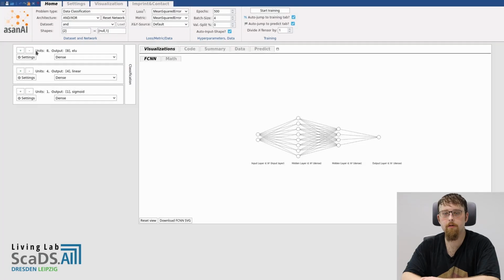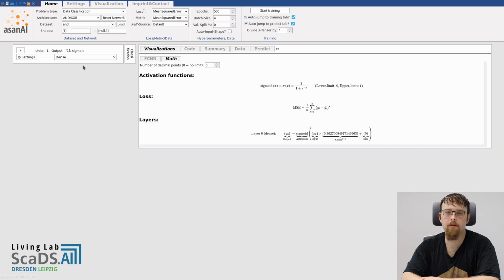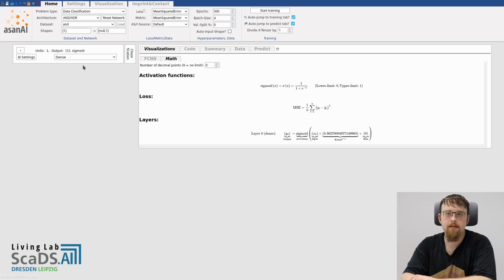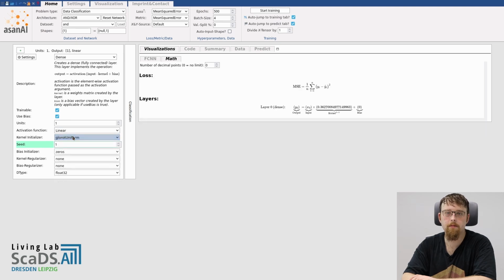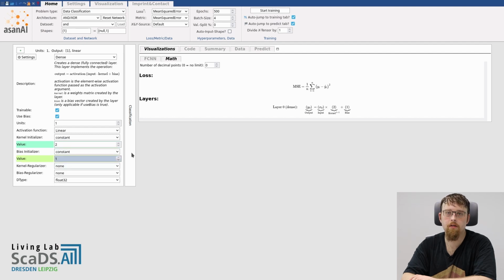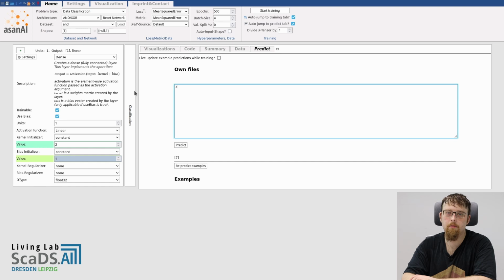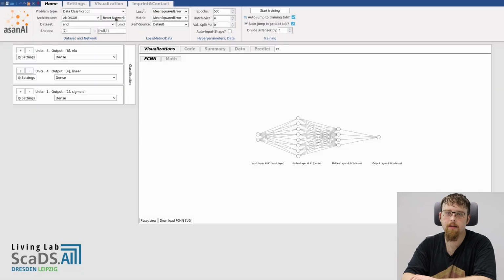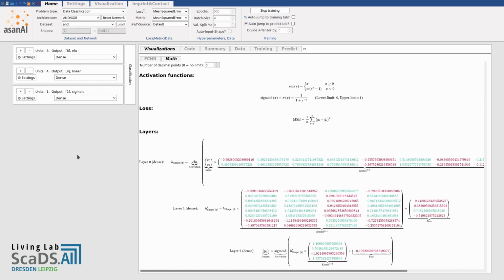asanAI: Introduction - E03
No-code Browser-based AI Toolkit

asanAI is still under development, however feel free to give it a try